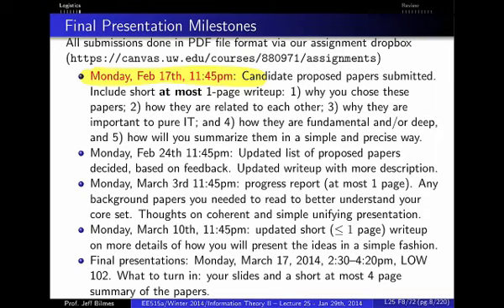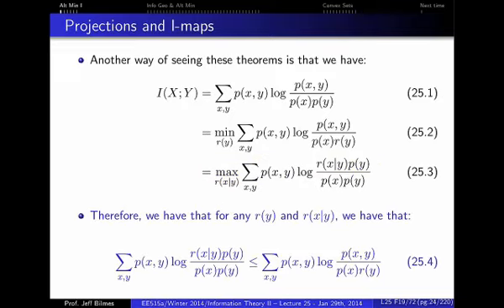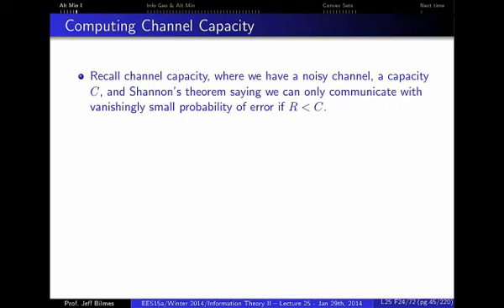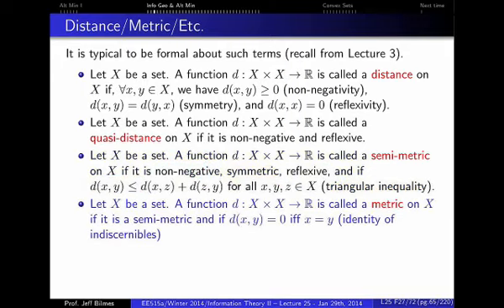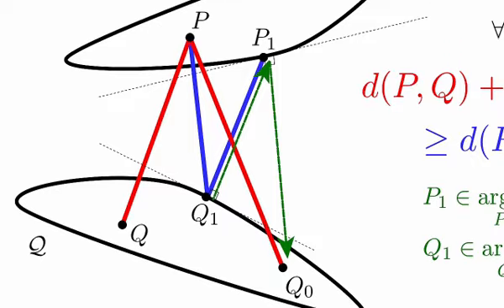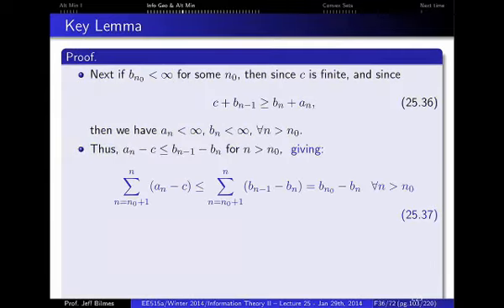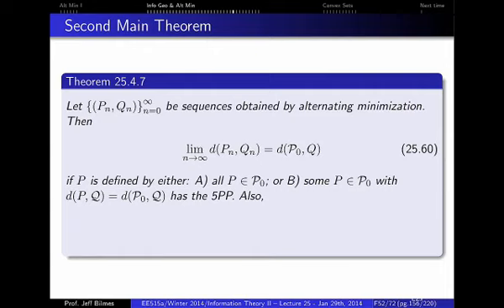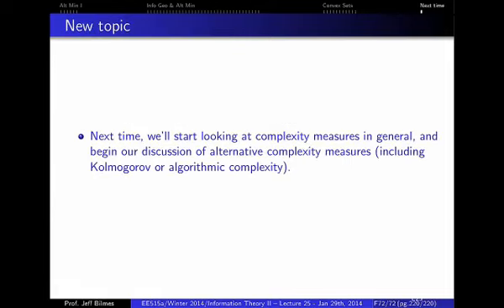EE515 Information Theory II, Lecture 26 2/3/2014